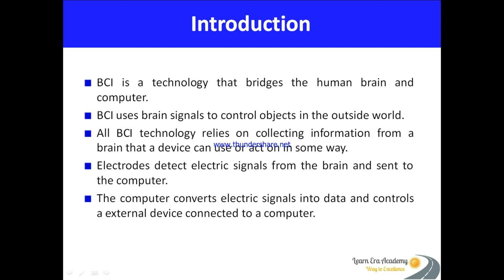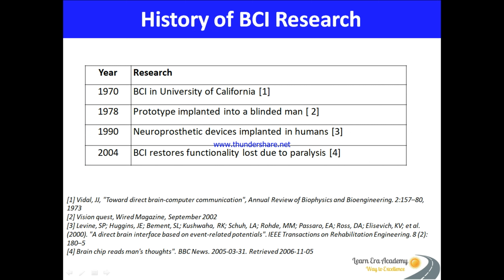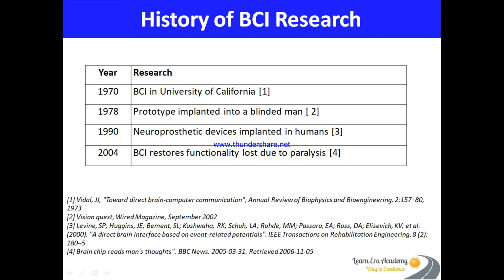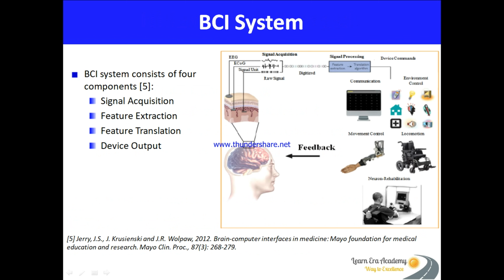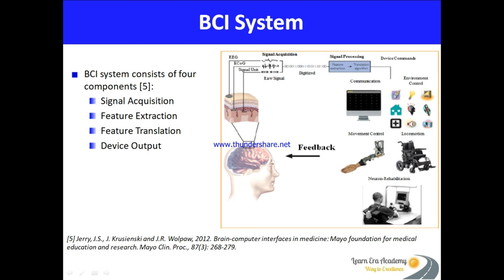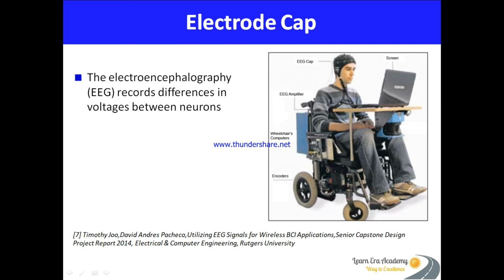Brain-Computer Interface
This video explains BCI with technologies . Brain-Computer Interface is a direct communication pathway between an enhanced or wired brain and an external device.